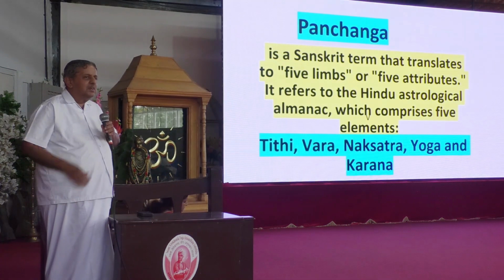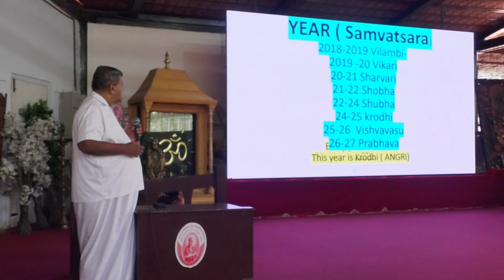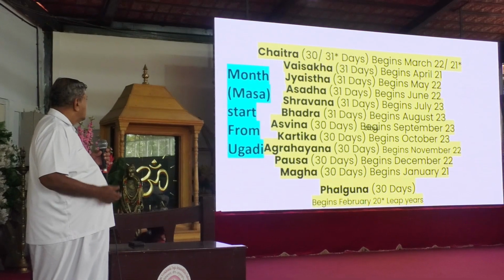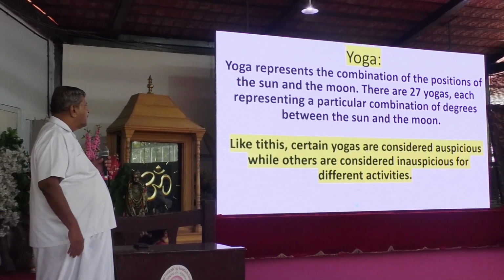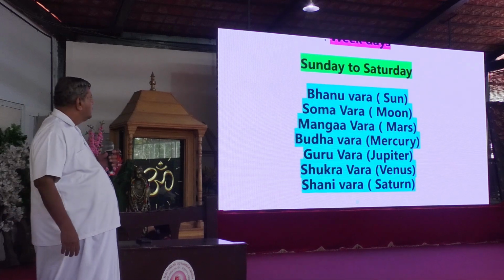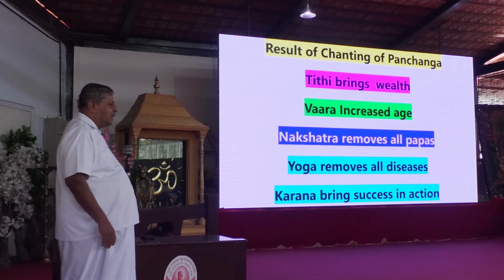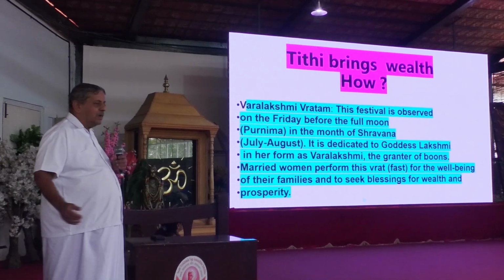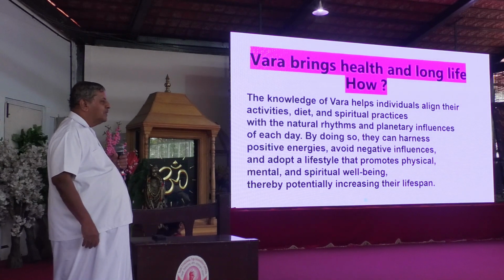Maitrimilan 4th June 2024